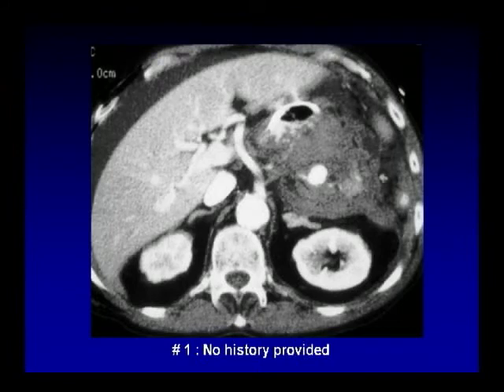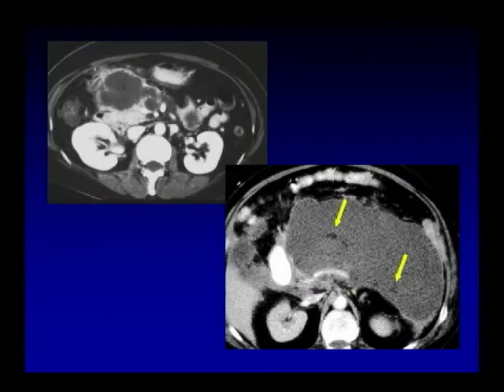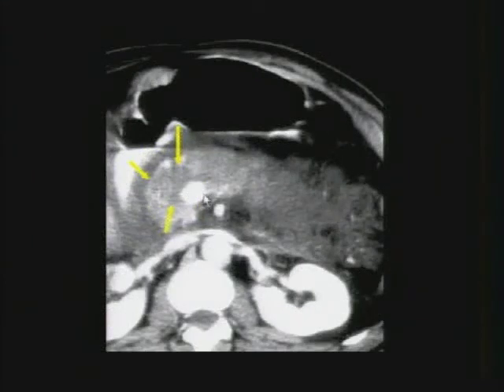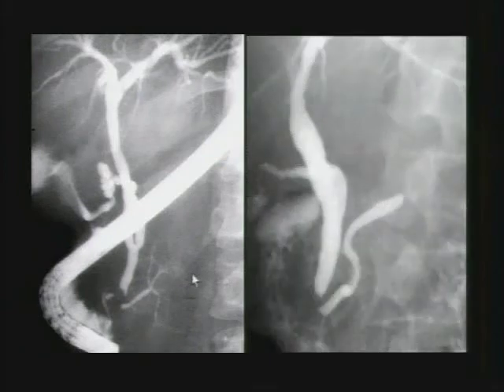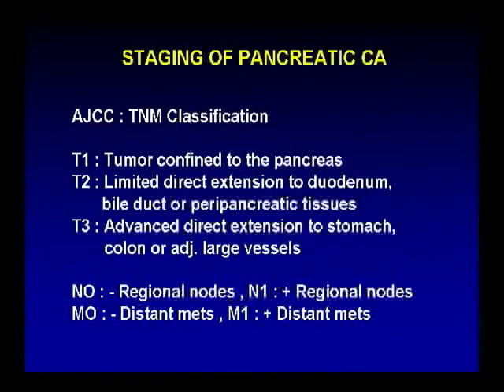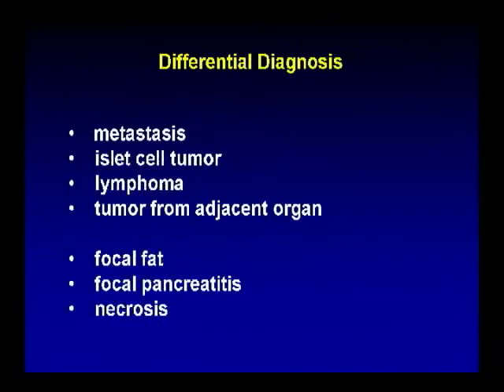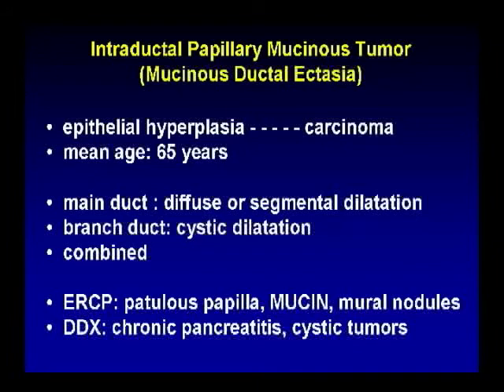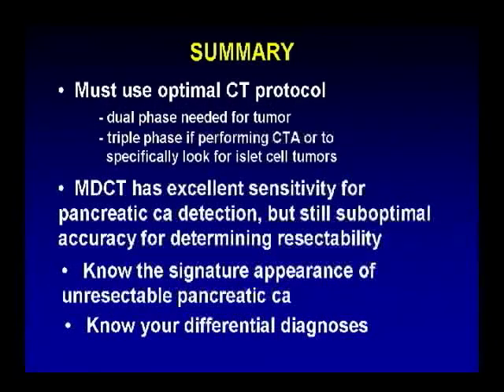60 Pancreas, acute and chronic pancreatitis, pancreatic cancer, pancreatic cystic masses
acute and chronic pancreatitis, pancreatic cancer, pancreatic cystic masses
# GIT